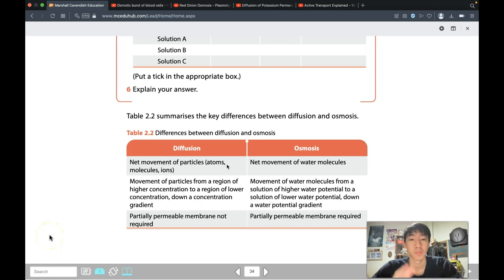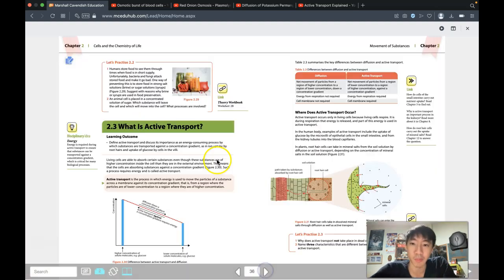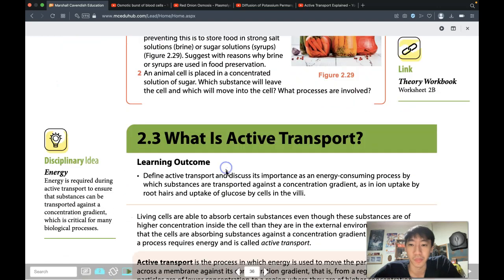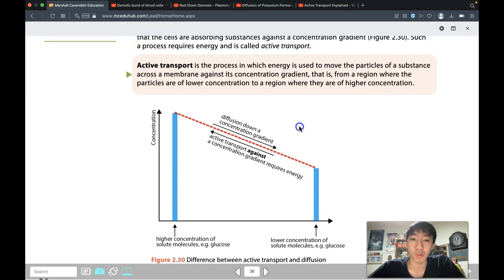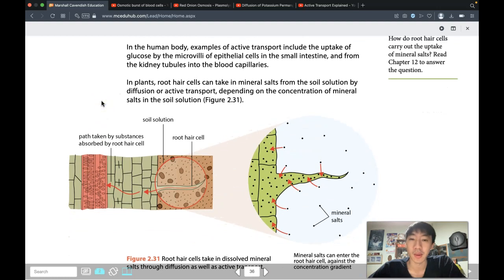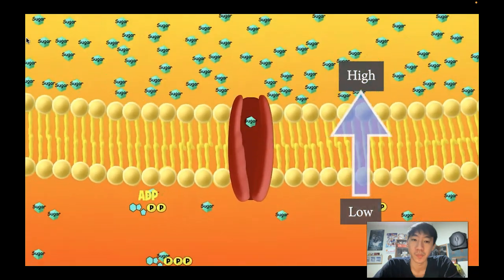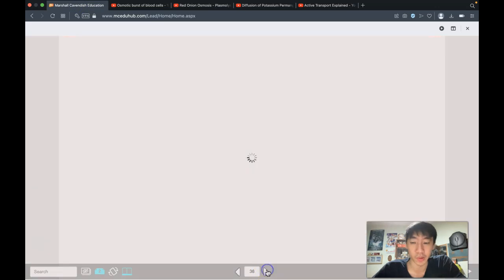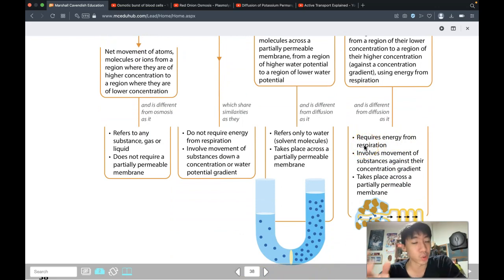3E Biology Ch2C Active Transport